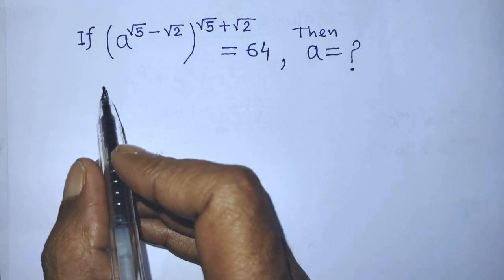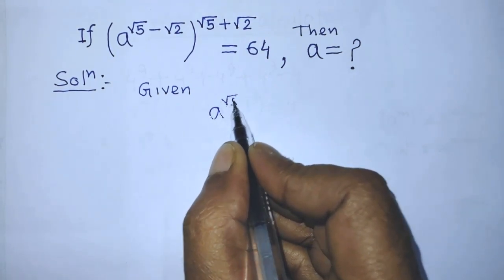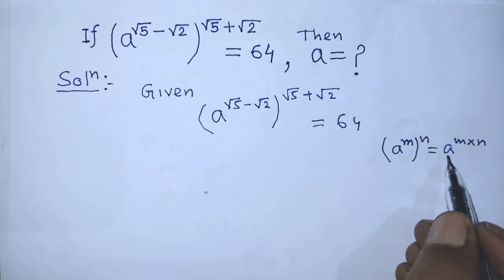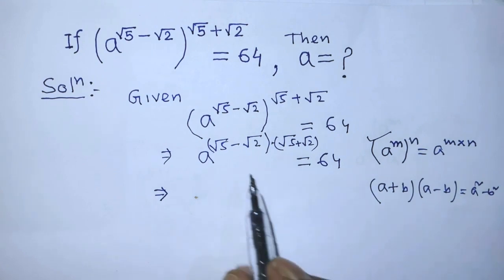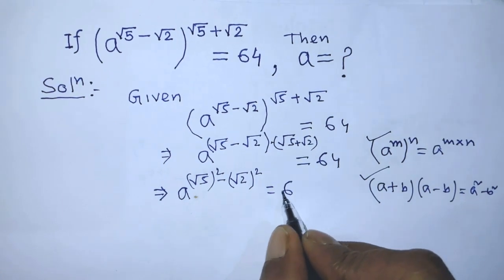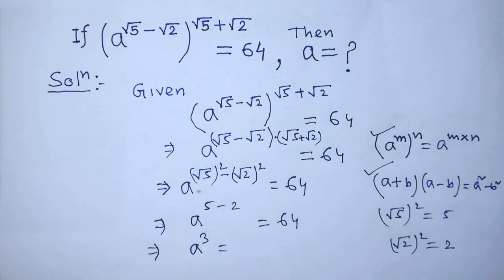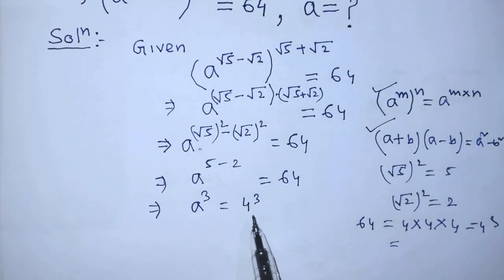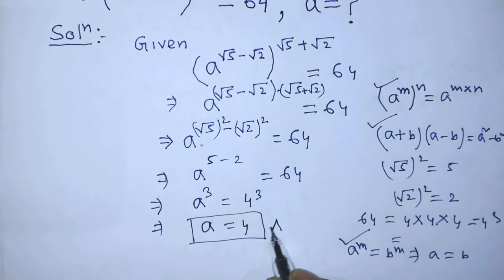Korean | Can You Solve This ? | Math Olympaid | A Nice Algebra Problem | you should know this trick!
a lot, 🙏🙏🙏🙏🙏🙏🙏🙏🙏🙏🙏🙏